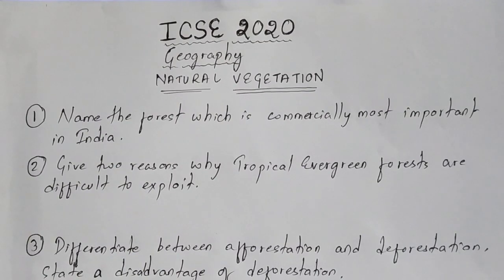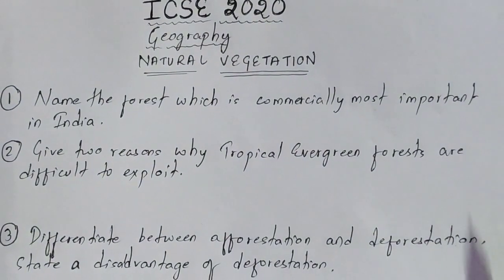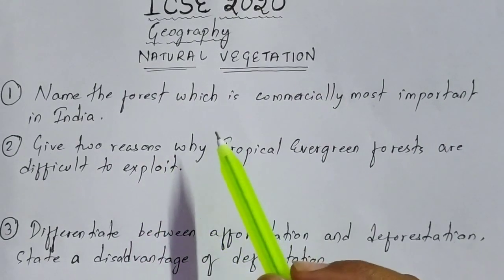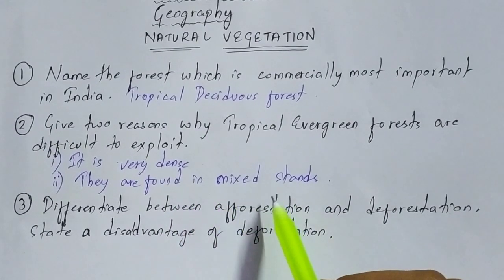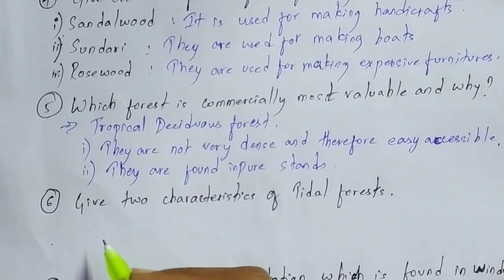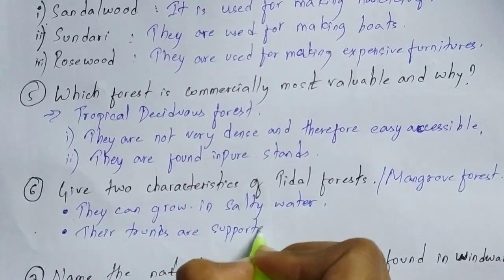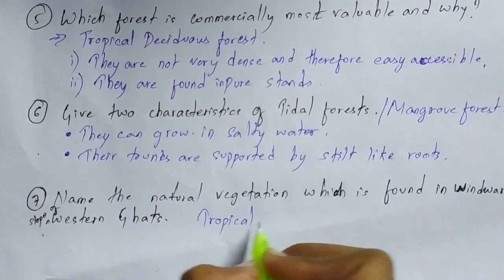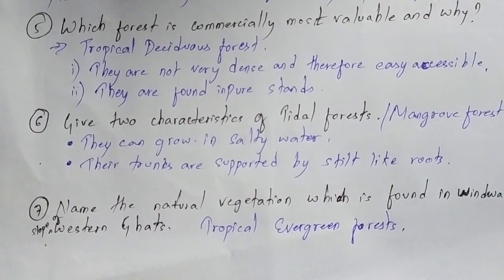ICSE 2020ll Geography important questions from Natural vegetation llMaster Mind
Geography important questions from Natural vegetation...